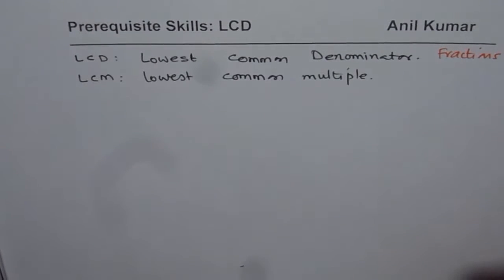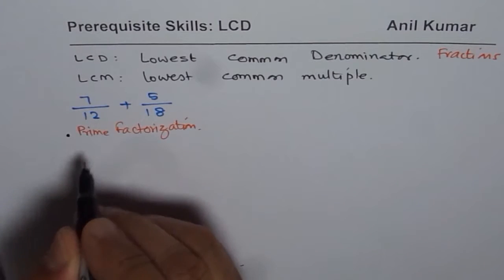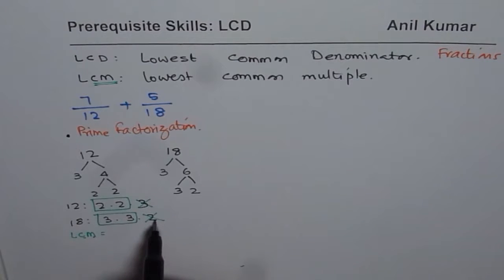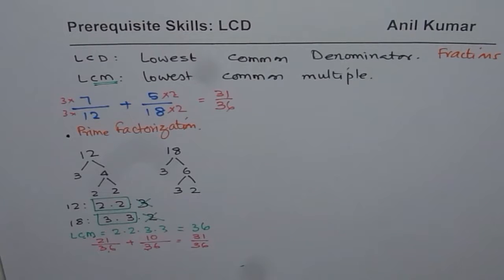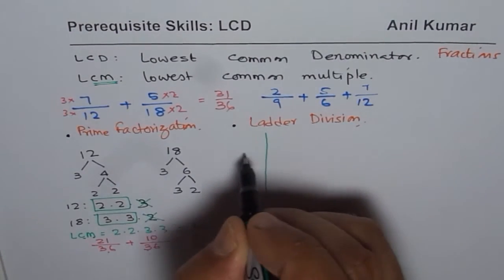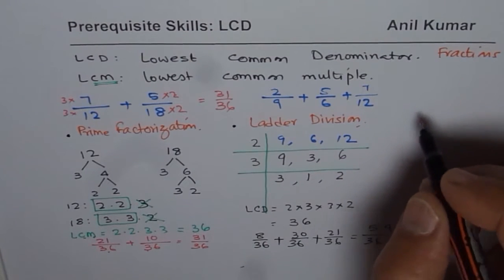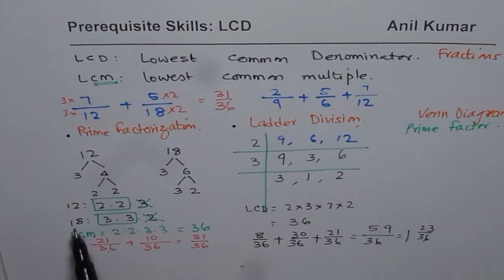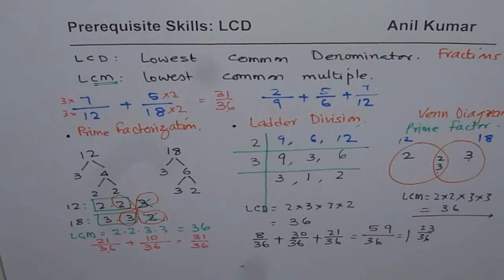How to Find Lowest Common Denominator or Multiple by Different Methods